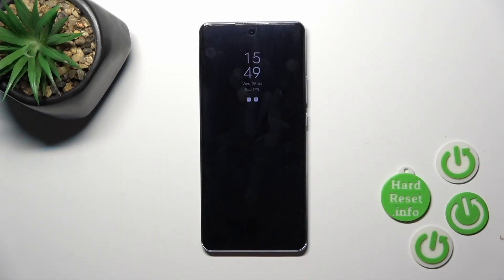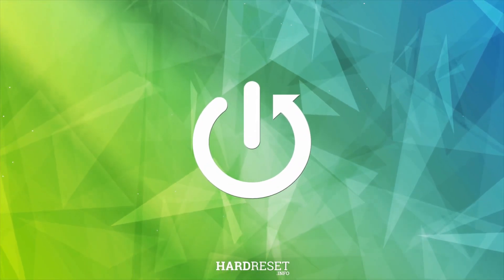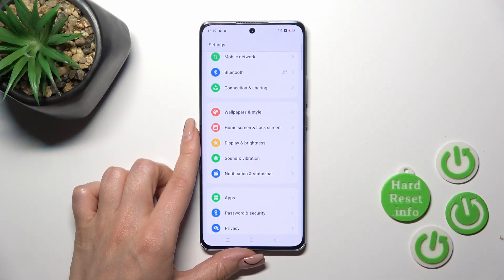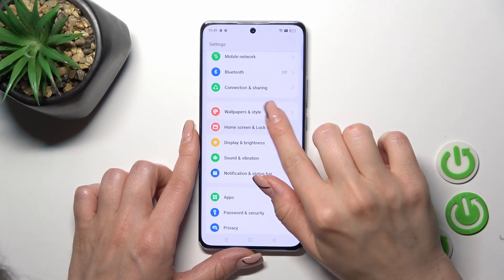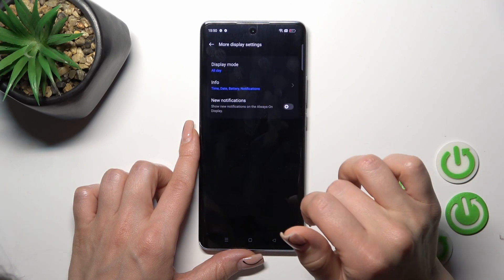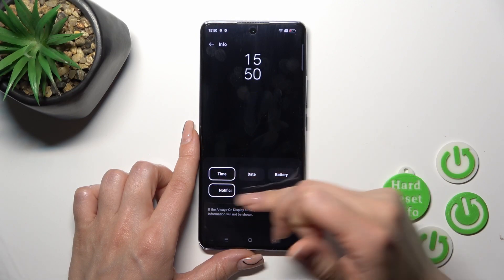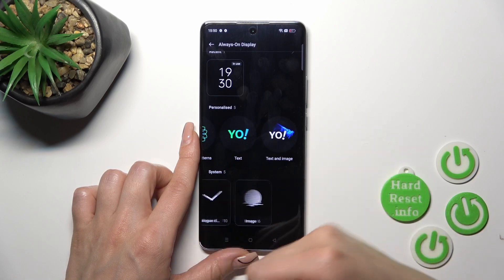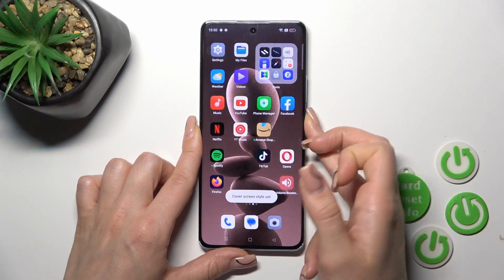How To Customize Always On Display For OPPO Reno 10 Pro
In this comprehensive video tutorial, we guide you through the process of customizing the Always On Display (AOD) feature for your OPPO Reno 10 Pro smartphone. The Always On Display is a convenient feature that allows you to view essential information, such as time, date, notifications, and more, without unlocking your phone.

OPPO Reno 10 Pro Always On Display customization tutorial
Personalizing AOD on OPPO Reno 10 Pro: Step-by-step guide
How to access and customize AOD settings on OPPO Reno 10 Pro
Quick tips for customizing Always On Display on OPPO Reno 10 Pro
OPPO Reno 10 Pro Always On Display clock styles and themes
Customizing text and images on AOD for OPPO Reno 10 Pro
Enhancing visibility and power efficiency of AOD on OPPO Reno 10 Pro